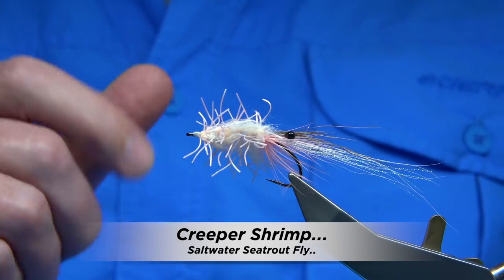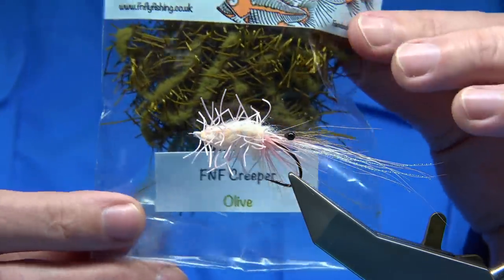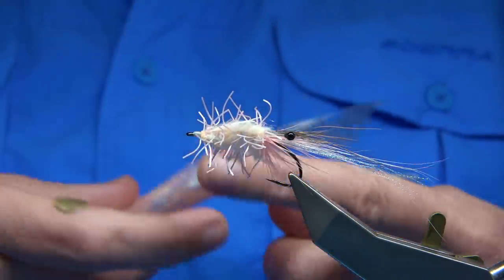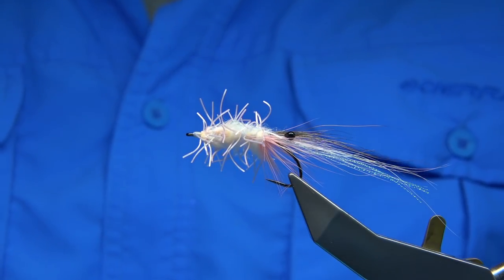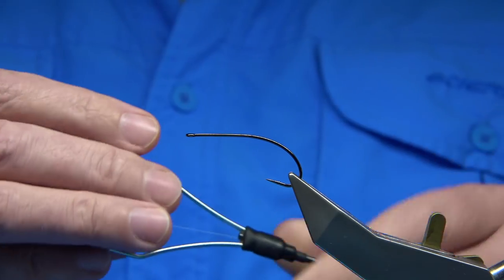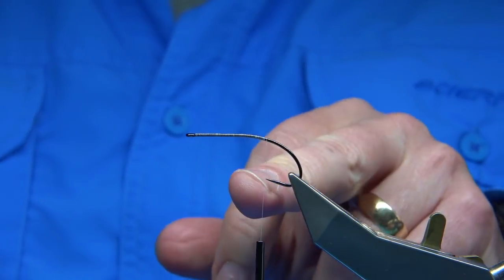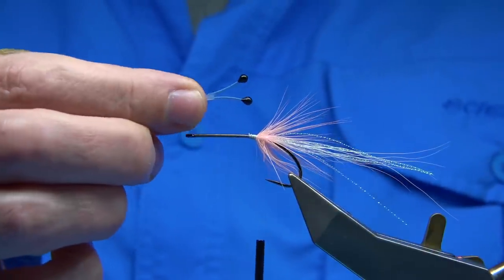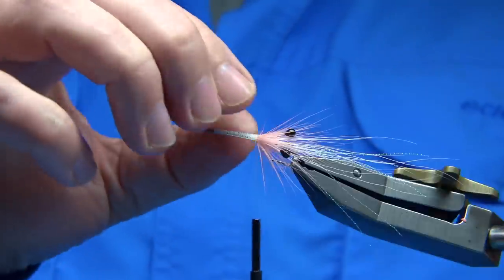Tying the Creeper Shrimp a Saltwater Seatrout Fly by Davie McPhail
Materials Used;

Thread, Uni-8/0 White or 6/0
Hook, Saltwater Shrimp
Feelers, White Bucktail and Micro Krystal Pearl Flash
Hackle, Salmon Pink or Coral
Eyes, Easy Shrimp Eyes Black
Body, Spirit River Uv Pearl Dubbing
Rib, Bonefish Creeper Chanille